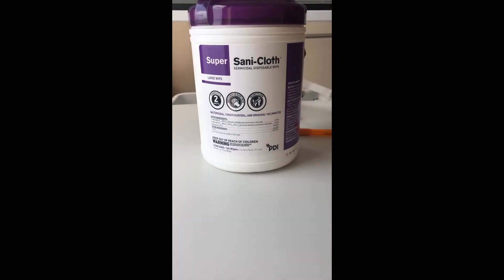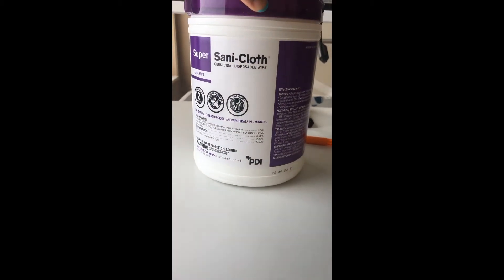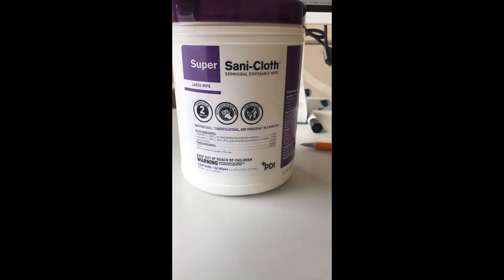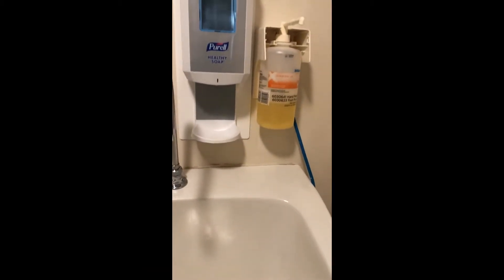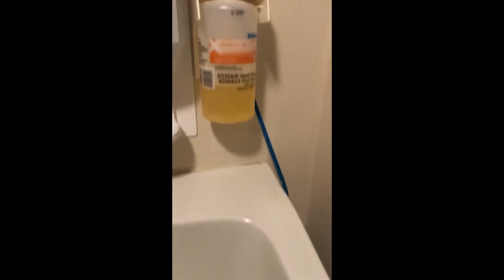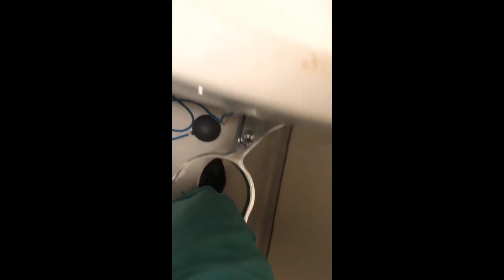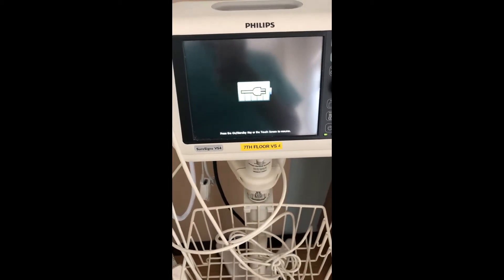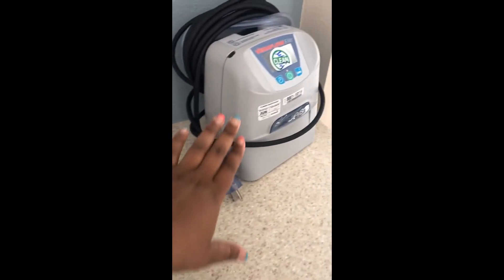Day in the Life of a Nurse Tech